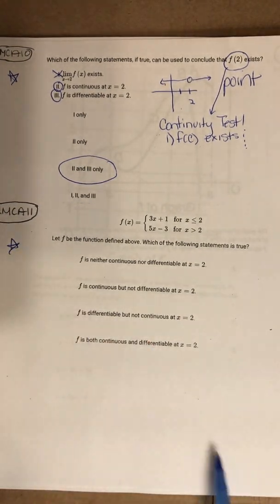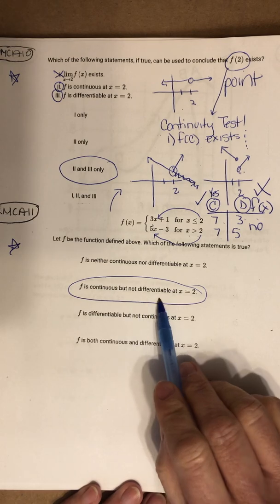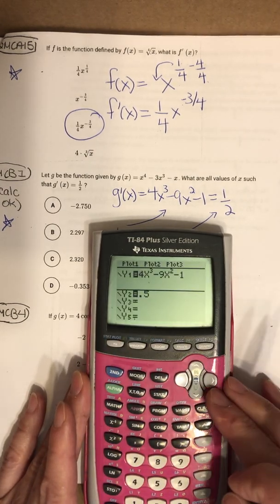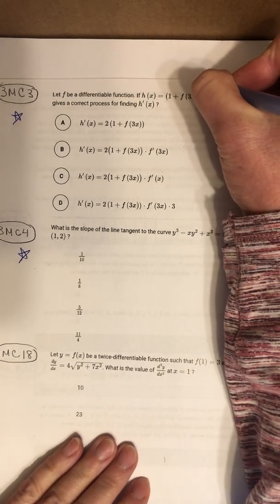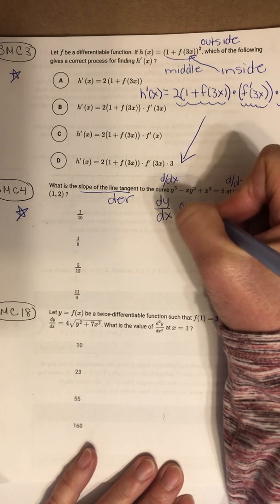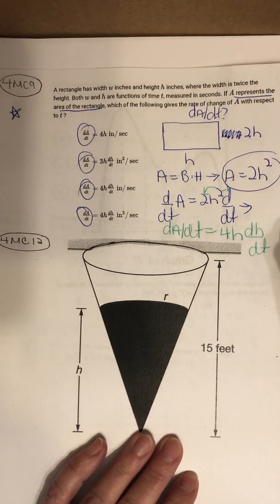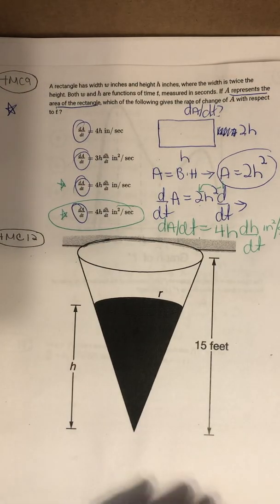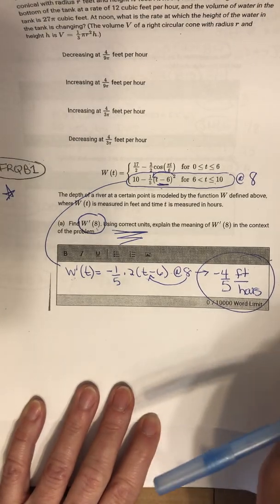APC Ch 2 Test Review Final Problems